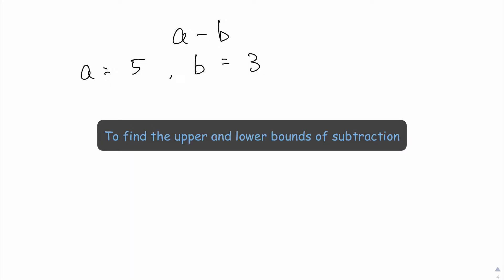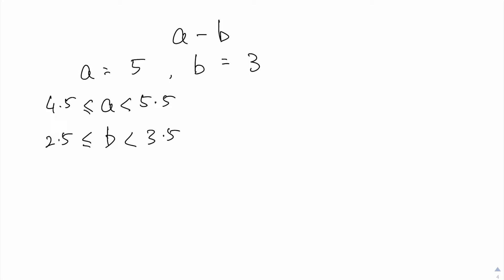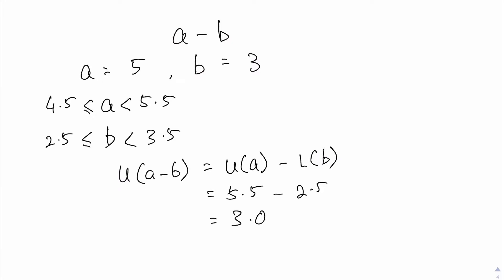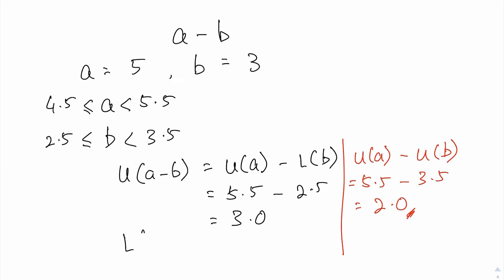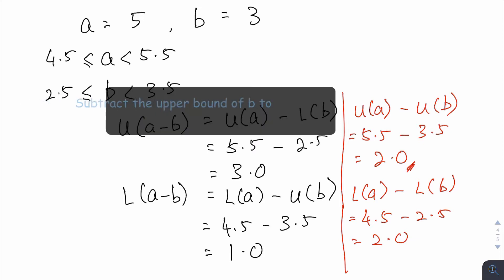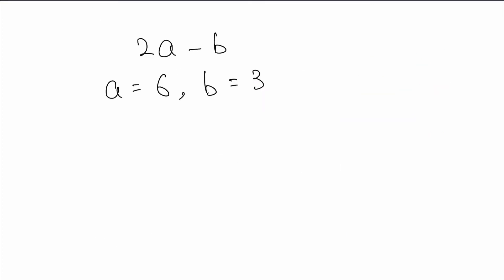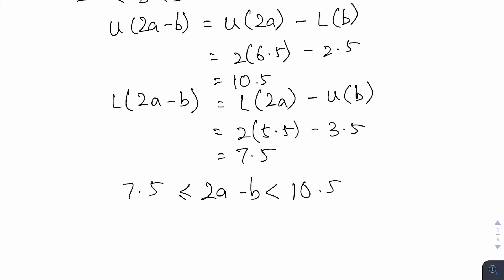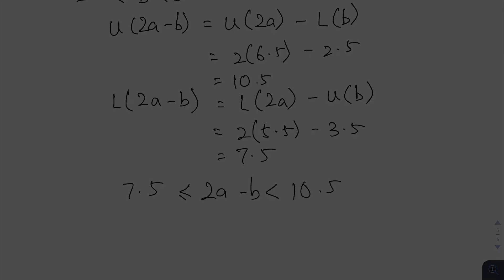Upper and lower bounds – subtraction of two values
This video explains how to get the upper and lower bounds of subtraction of two values.